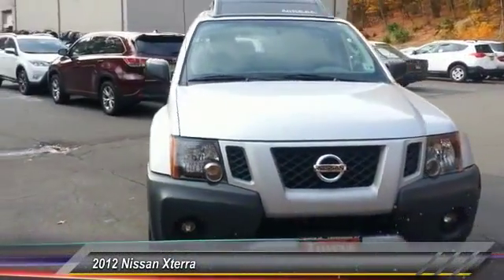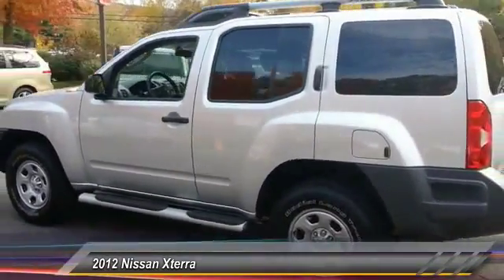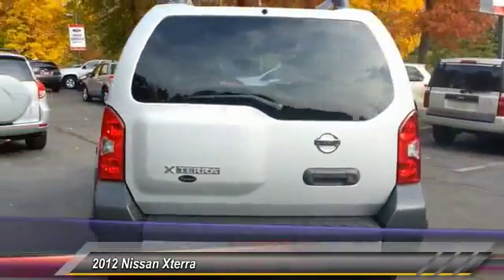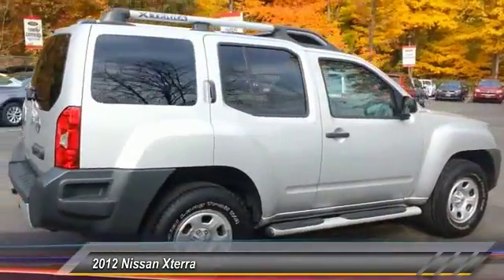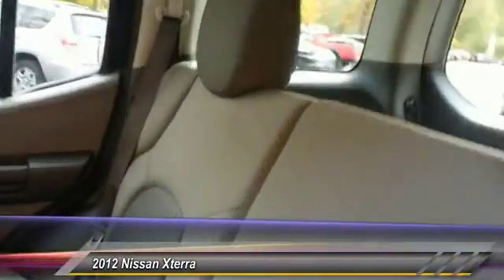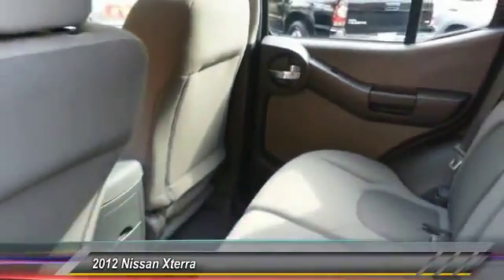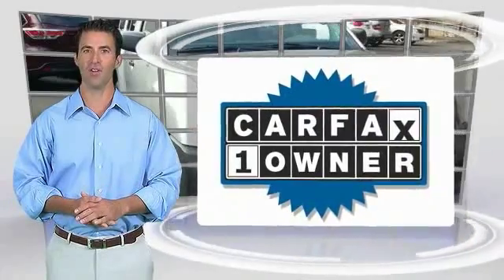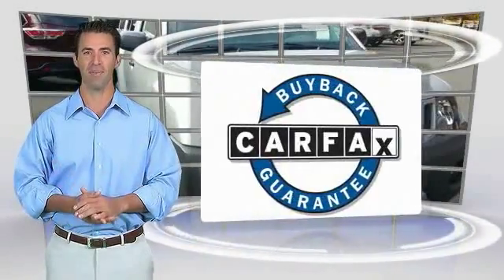2012 Nissan Xterra Ledgewood NJ CC514737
2012 Nissan Xterra S

Towne Toyota
1499 Route 46

NOTITLE